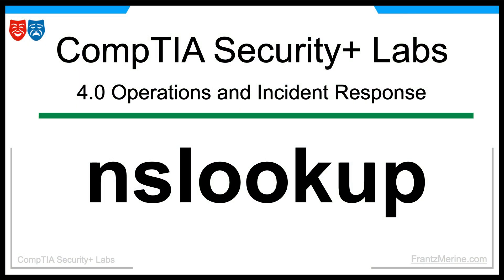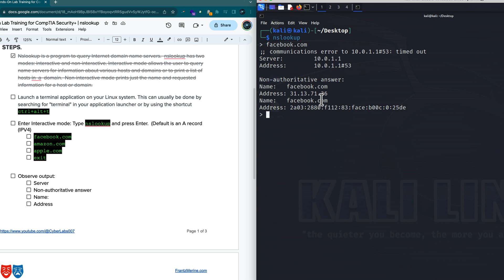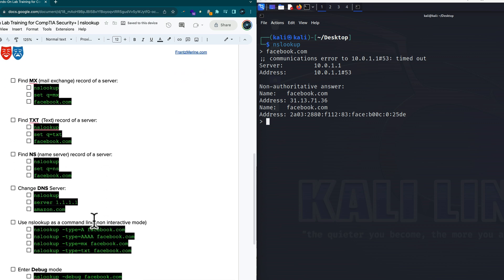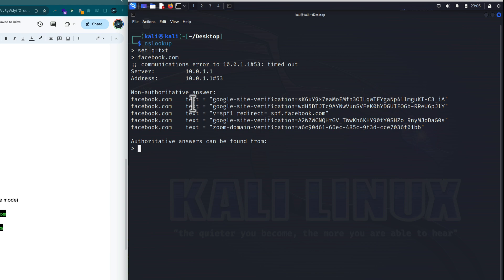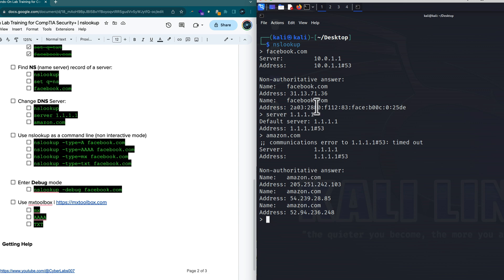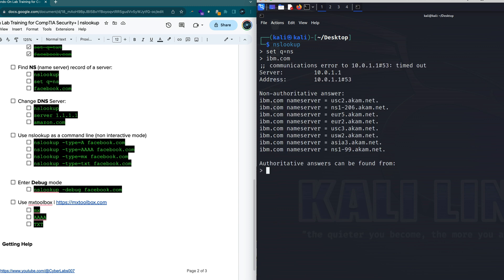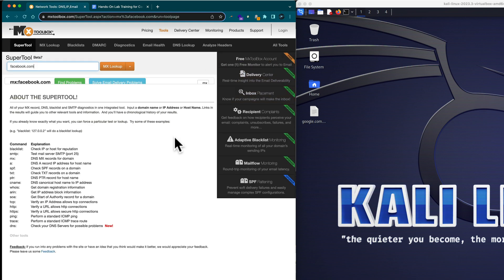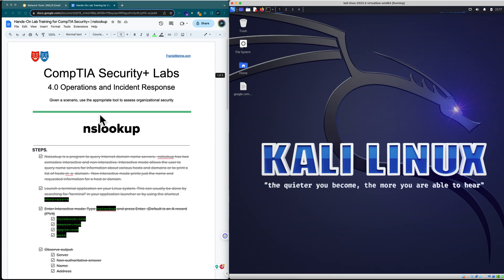Master nslookup for DNS Queries | Security+ Network Labs (Ep.15)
Welcome to CyberLabs007 — your go-to resource for hands-on cybersecurity labs!

In this episode, you'll learn to use nslookup, a powerful tool for querying Domain Name System (DNS) records. DNS reconnaissance is one of the first steps attackers take — and defenders must master it too. This skill aligns with the Operations and Incident Response domain of the CompTIA Security+ (Exam SY0-701).

✅ What You’ll Learn:
How to use nslookup to query DNS records like A, MX, and TXT
How to identify domain names, IP addresses, and mail servers
How attackers and defenders both use DNS in recon and detection

🧠 Why This Matters:
DNS is the phonebook of the internet. Misconfigured DNS records can leak critical data. Understanding how to probe DNS gives you the ability to spot weak spots in infrastructure and trace malicious activity — both tested in Security+ and expected in real-world cyber roles.

If you find this helpful, consider supporting the channel to keep the labs going:

🔍 FAQs
What is nslookup?
A command-line tool for querying DNS servers and troubleshooting domain resolution.

Network admins, cybersecurity analysts, red teamers, and SOC teams.

Where can I run it?
Pre-installed on Windows, Linux, and macOS systems.

Why is it important for Security+?
Understanding how to inspect and resolve DNS records is vital for detection, troubleshooting, and identifying indicators of compromise.

How does it help in the real world?
It’s used to trace phishing domains, misconfigured servers, and external infrastructure during investigations.

Next up: Use dig for advanced DNS analysis — take your reconnaissance and DNS debugging to the next level.